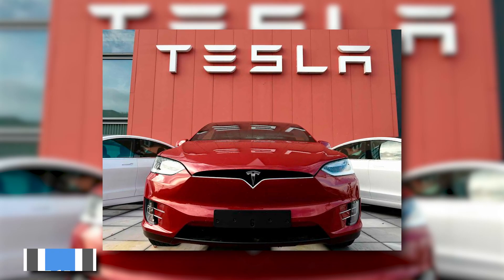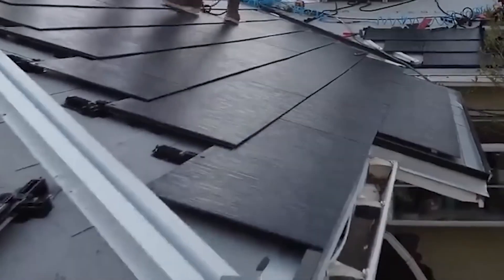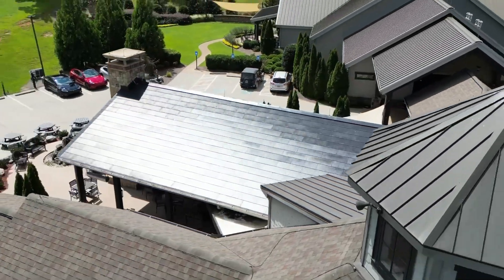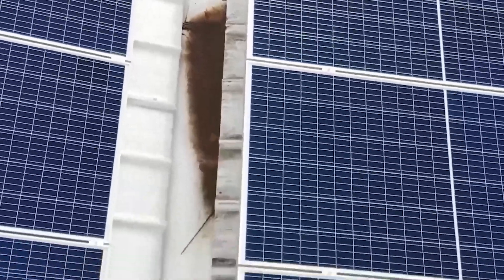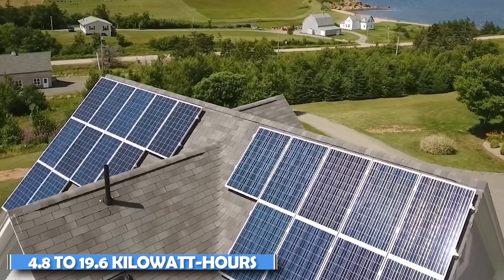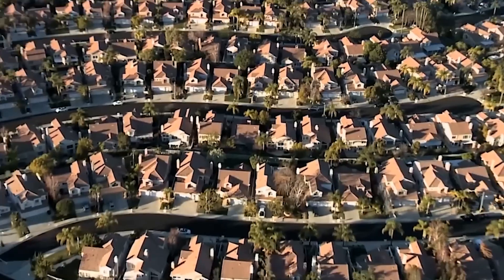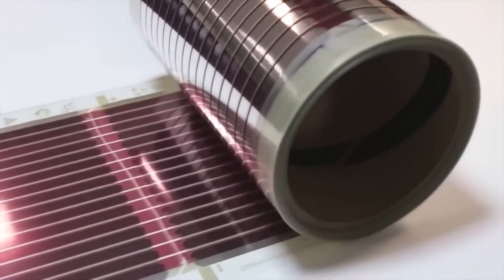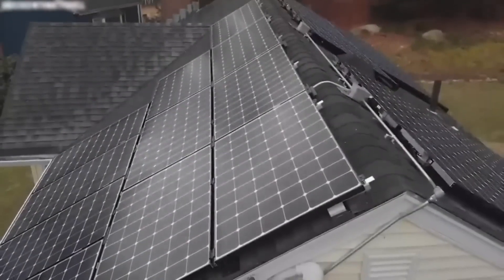Tesla Unveils Upgraded Solar Panel 4.0 - Here's What You Need to Know!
Tesla, the renowned company led by Elon Musk, known for its affordable electric vehicles, has made significant strides in revolutionizing the solar energy sector, much like it has transformed the automobile industry. After acquiring SolarCity in 2016, Tesla expanded its offerings to include solar panel systems, including the distinctive solar roof.